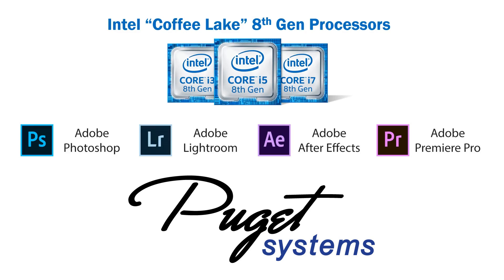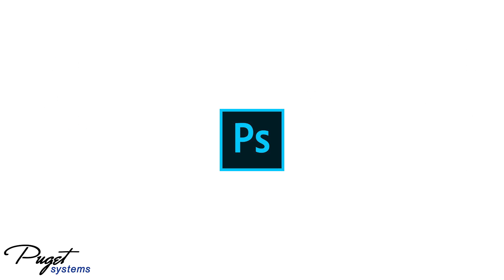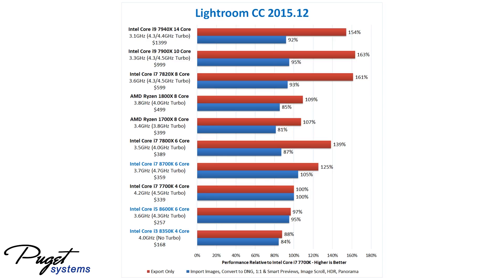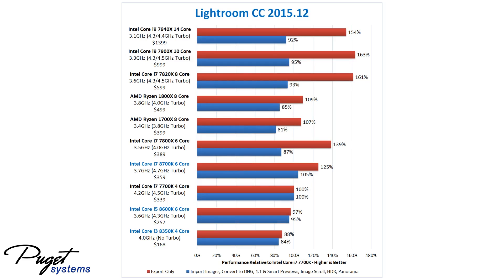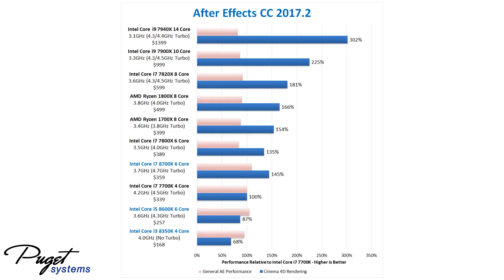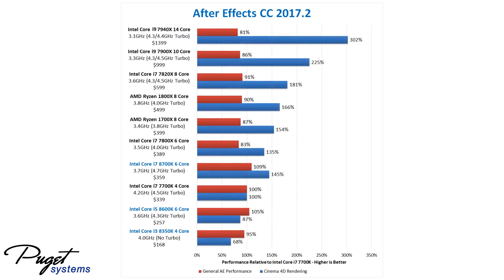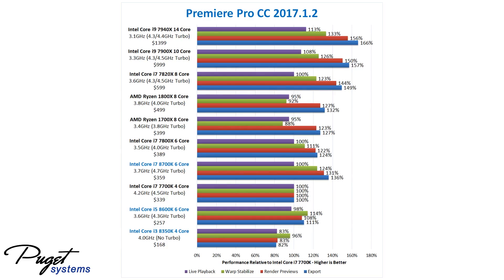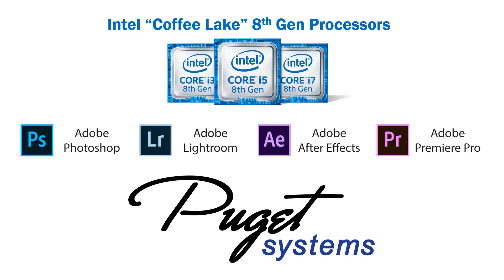Intel Coffee Lake CPUs for Adobe Creative Cloud